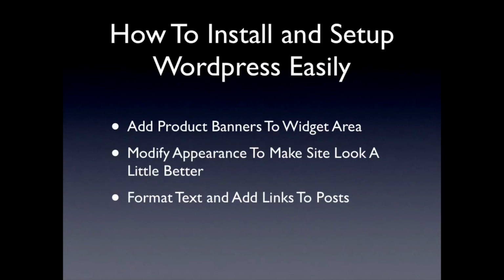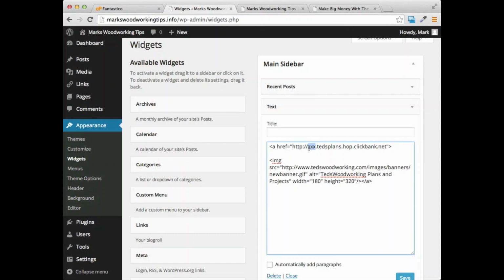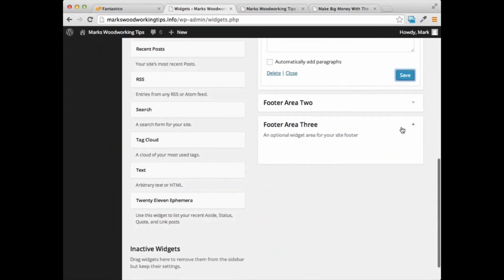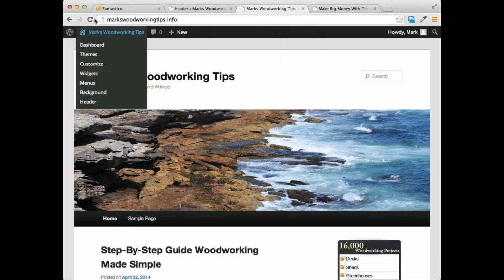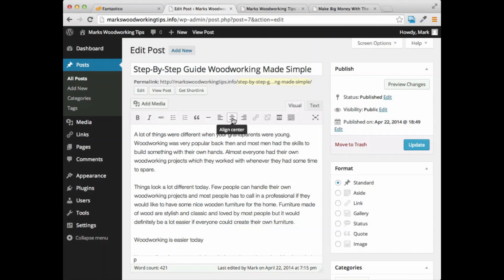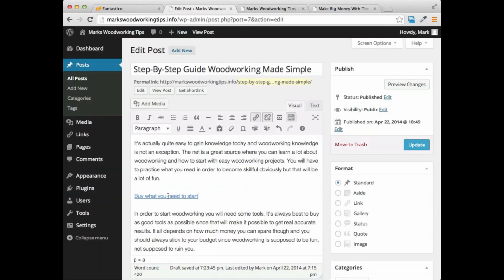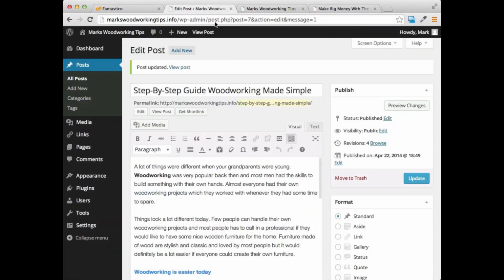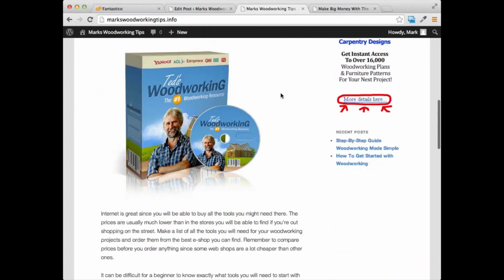How To Install And Setup WordPress Easily Part 2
How To Setup And Install WordPress Easily Part 2
This is the second of two videos that show you step by step How To Install and Setup WordPress Easily.
Once you watch these two videos you will be able to install WordPress on your site ready to blog to your heart's content and make lots of money.
Many thanks.
Take care and be forever safe!